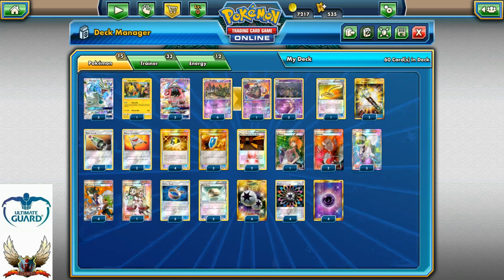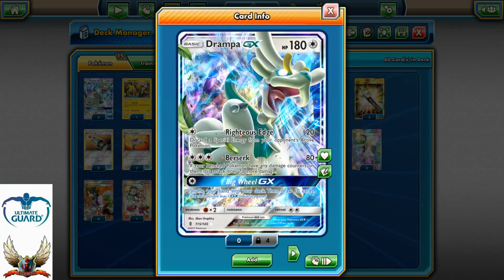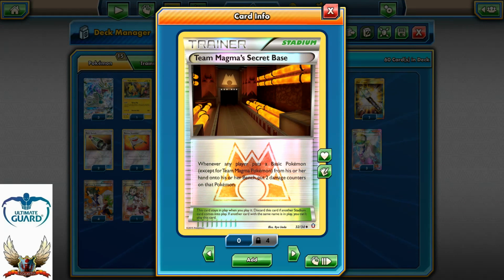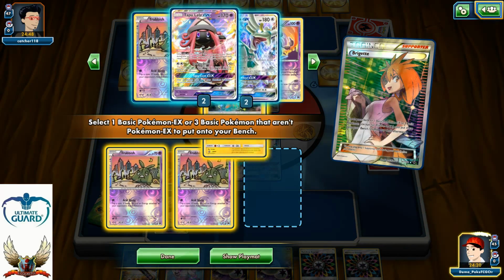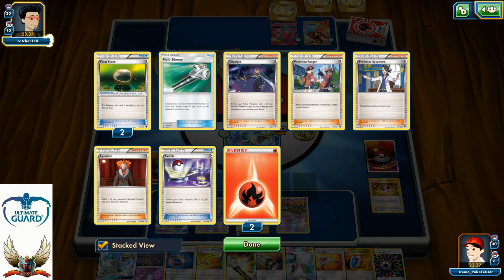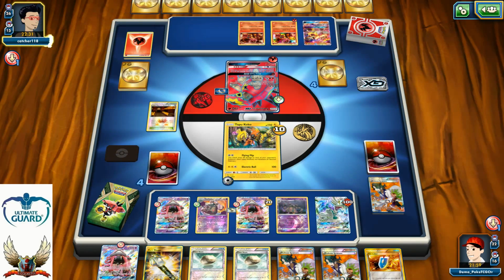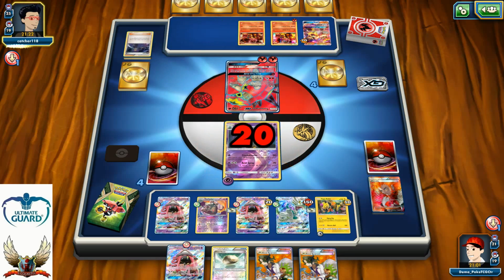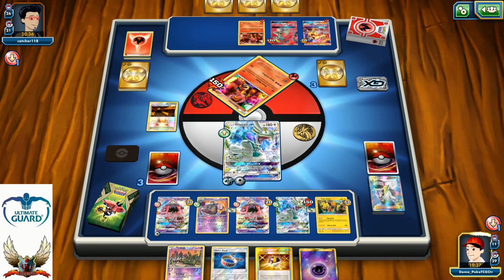Thursday Competitive Deck - Drampa GX/Garbodor/Multi Switch!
My PC

CASE: Fractal Design Define r5
MBO:MSI 970A-GA46
CPU: FX 8320
RAM: 8 GB DDR 3 CORSAIR Vengeance
GPU: AMD R9 380 4GB G1 Gaming
PSU: CORSAIR RM 650
HDD: KINGSTON hyperx 240 GB
HDD: WD Green 2 TB

#Pokémon - 15

* 3 Drampa-GX GRI 115
* 1 Tapu Koko PR-SM SM30
* 3 Tapu Lele-GX GRI 60
* 4 Trubbish BKP 56
* 3 Garbodor GRI 51
* 1 Garbodor BKP 57

* 4 Professor Sycamore STS 114
* 4 Ultra Ball PLF 122
* 2 Rescue Stretcher GRI 130
* 1 Escape Rope PRC 127
* 3 Choice Band GRI 121
* 3 Float Stone BKT 137
* 1 Teammates PRC 160
* 3 VS Seeker ROS 110
* 1 Brigette BKT 161
* 2 Field Blower GRI 163
* 3 N NVI 101
* 2 Lysandre FLF 104
* 2 Team Magma's Secret Base DCR 32
* 2 Multi Switch GRI 129

#Energy - 12

* 4 Double Colorless Energy GRI 166
* 4 Rainbow Energy SUM 137
* 4 Psychic Energy SUM 162